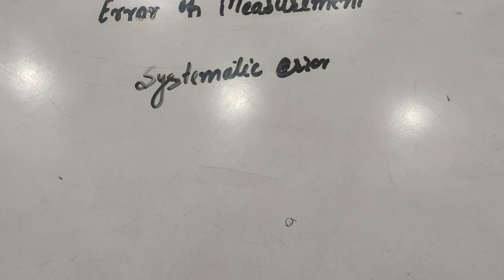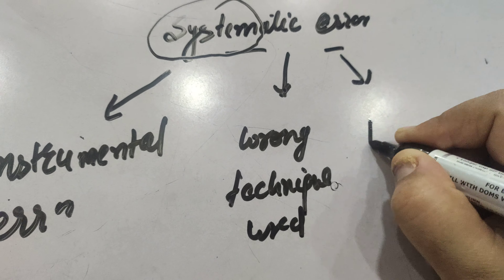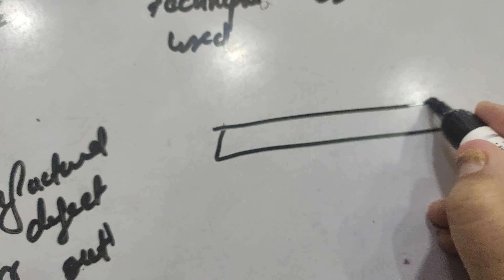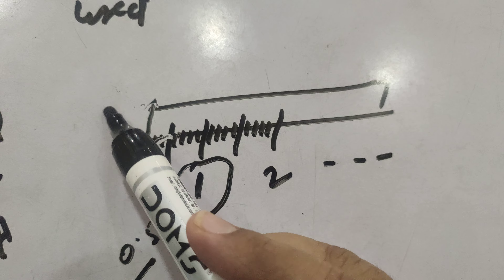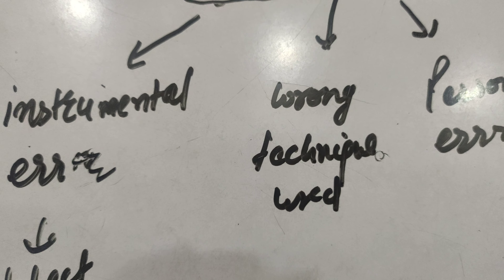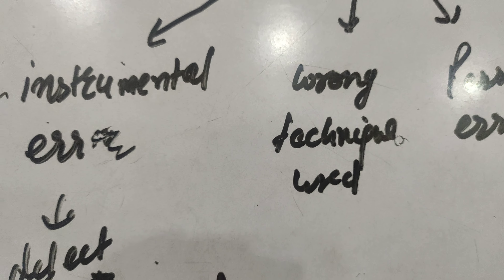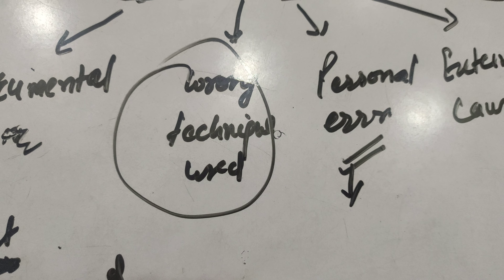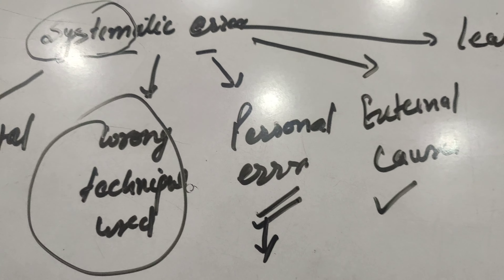Systematic error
Class 11 , the error whose causes r known and can be eliminated